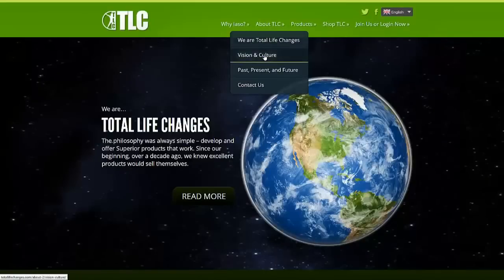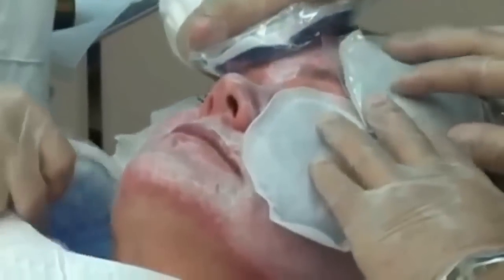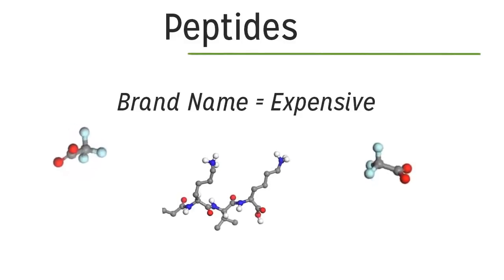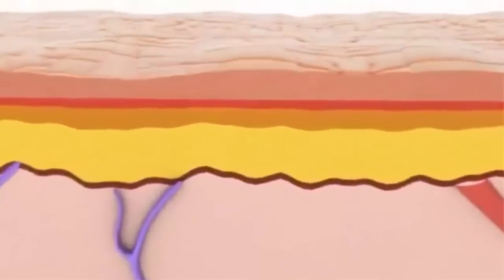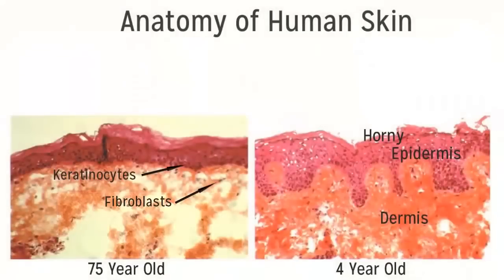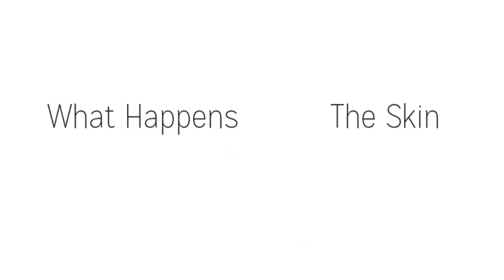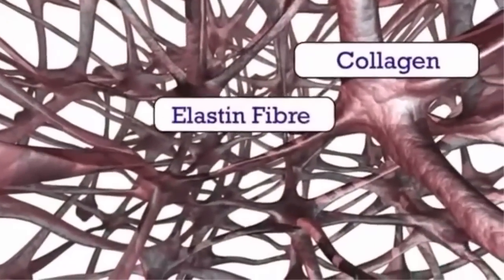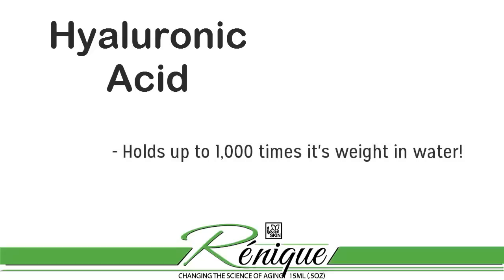Best Skin Care Product Iaso Renique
Iaso Renique Video